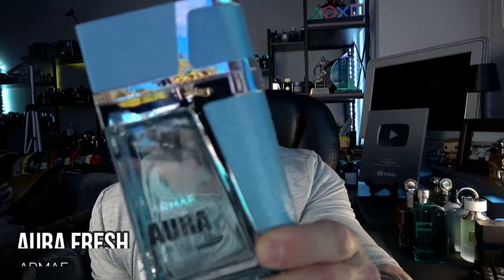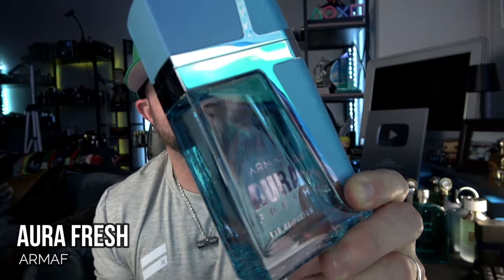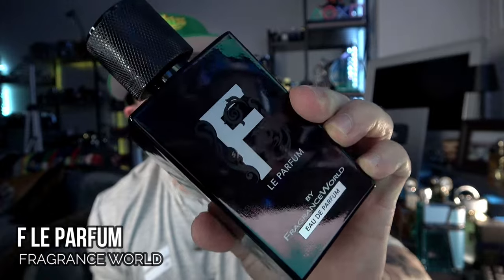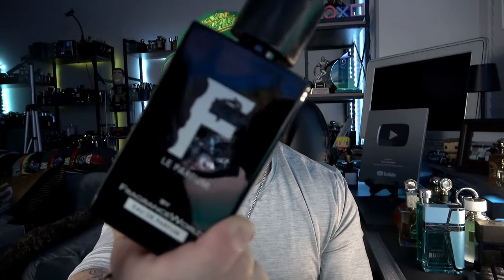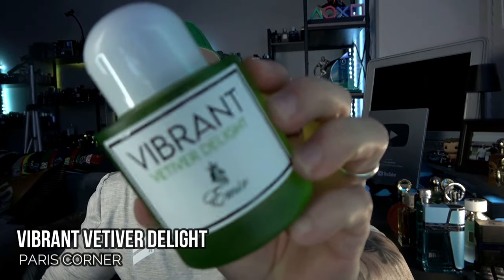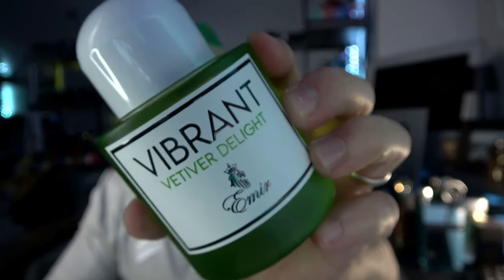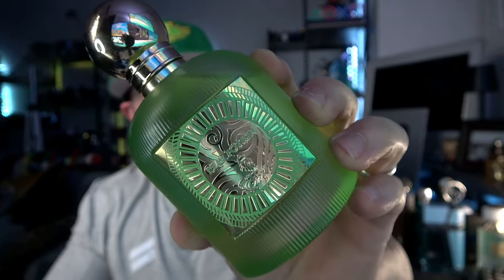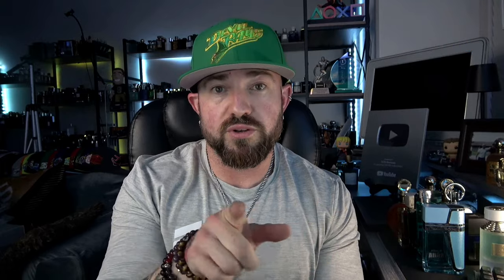Top 11 Best Fresh Fragrance Clones for Spring and Summer